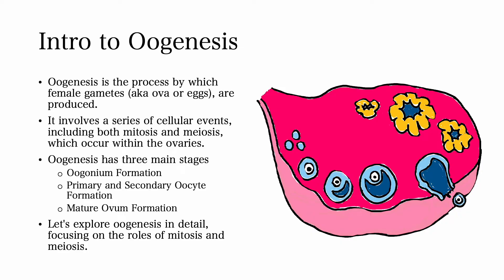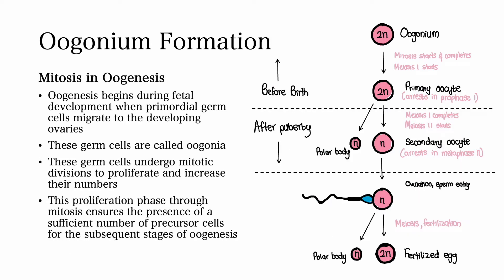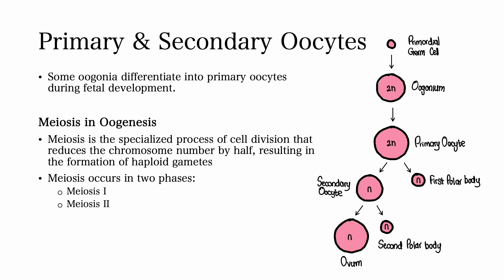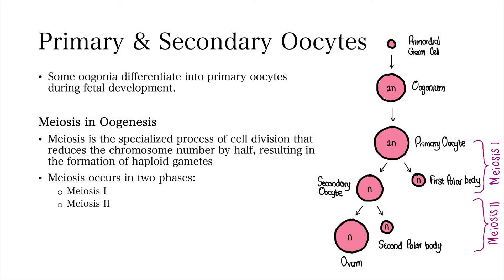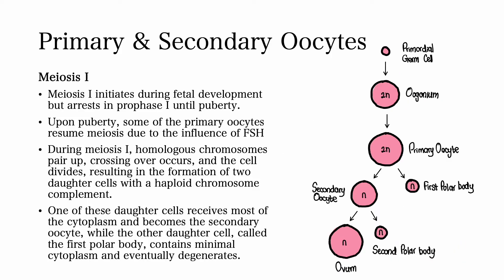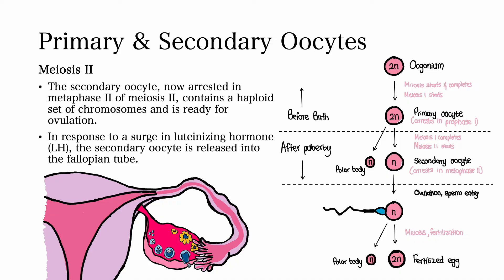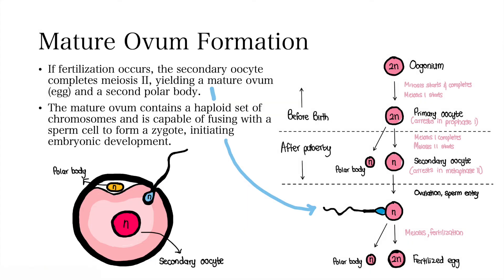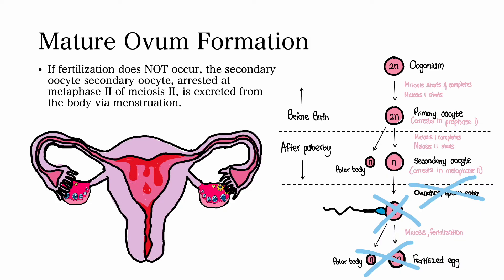Oogenesis | MCAT Biology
This video talks about Oogenesis. Oogenesis is the biological process through which ova, or egg cells, are produced in the female ovaries. This process involves several stages from the initial formation of germ cells to the maturation of a fertilizable ovum. Understanding oogenesis is crucial for comprehending reproductive biology and endocrinology.

During fetal development, primordial germ cells migrate to the ovaries and differentiate into oogonia. These oogonia proliferate through mitosis, increasing in number. By the fifth month of fetal development, the oogonia begin meiosis but arrest at prophase I, forming primary oocytes. Each primary oocyte is surrounded by a layer of granulosa cells, forming a primordial follicle. This arrest persists until puberty, marking the initial stage of oogenesis.

With the onset of puberty, hormonal changes trigger the monthly ovarian cycle. A cohort of primordial follicles begins to develop, and a few are selected to mature further. Each menstrual cycle, typically one primary oocyte completes meiosis I, yielding two unequal cells: a large secondary oocyte and a small first polar body, which may or may not divide further. The secondary oocyte starts meiosis II but is arrested at metaphase II. This cell is released from the ovary during ovulation, ready for potential fertilization.

If the secondary oocyte is fertilized by a sperm cell, it promptly completes meiosis II, producing a mature ovum and a second polar body. The nucleus of the ovum then fuses with the sperm nucleus to form a zygote, marking the beginning of a new organism. This final stage of oogenesis is critical for the continuation of the species.

Oogenesis is tightly regulated by the hypothalamic-pituitary-gonadal axis. Gonadotropin-releasing hormone (GnRH) is released by the hypothalamus and stimulates the pituitary gland to secrete follicle-stimulating hormone (FSH) and luteinizing hormone (LH). FSH stimulates the growth and maturation of ovarian follicles, while LH triggers ovulation and the formation of the corpus luteum. The corpus luteum secretes progesterone and estrogen, which are necessary for maintaining the endometrium and early pregnancy.

Understanding oogenesis is crucial for addressing various clinical issues. Assisted reproductive technologies, such as in vitro fertilization (IVF), rely on stimulating and retrieving oocytes. Many contraceptives work by disrupting the normal hormonal regulation of oogenesis. Additionally, reproductive disorders such as polycystic ovary syndrome (PCOS) and primary ovarian insufficiency (POI) are directly linked to abnormalities in oocyte development and maturation.

Timestamps
0:00 Intro
0:20 Into to Oorgenesis
0:50 Oogonium formation
1:26 Primary and secondary oocytes
1:34 Meiosis in oogenesis
1:51 Meiosis 1 in oogenesi
2:50 Meiosis 2 in oogenesis
3:13 Fertilisation of oocyte
3:34 Menstruation
3:48 Outro